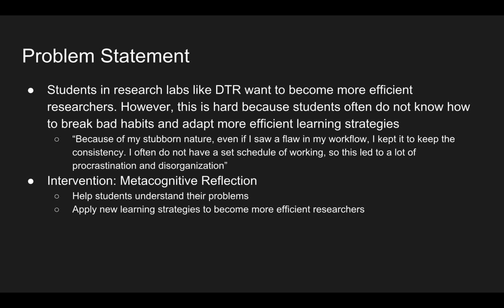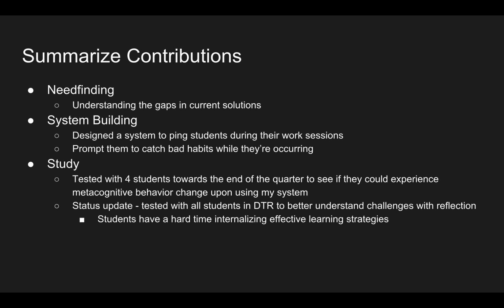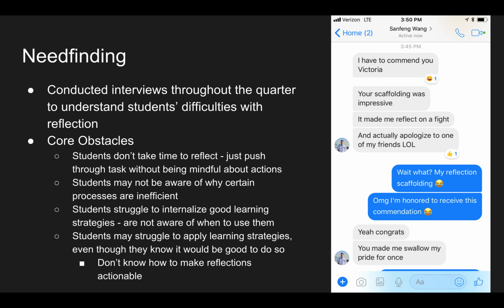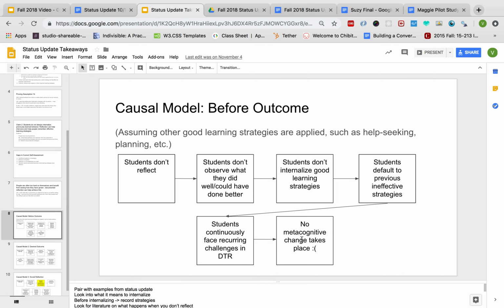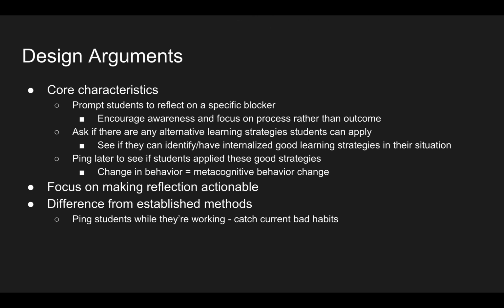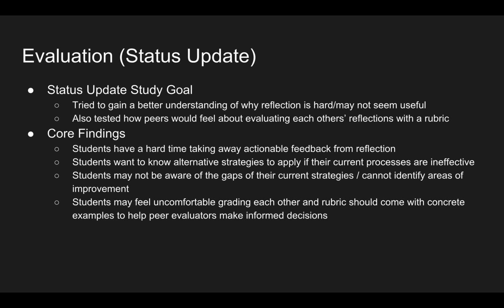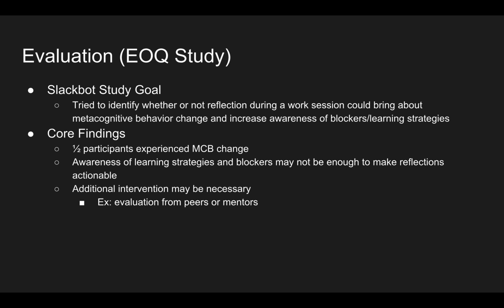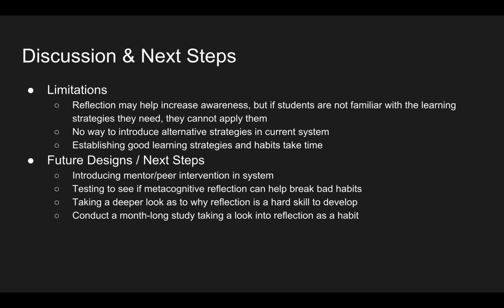Metacognitive Reflection - Quarterly Update - Fall 2018